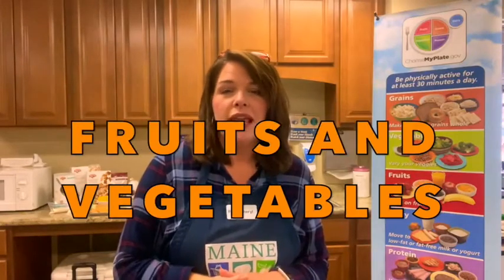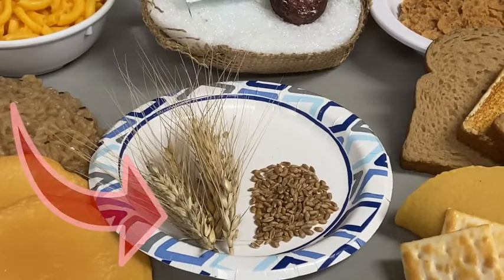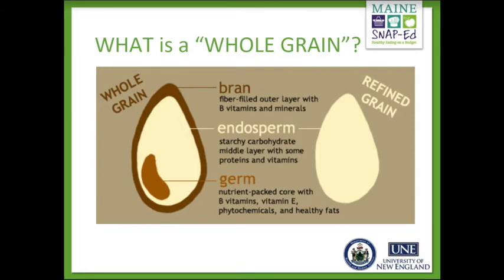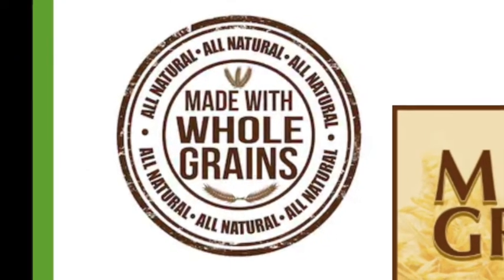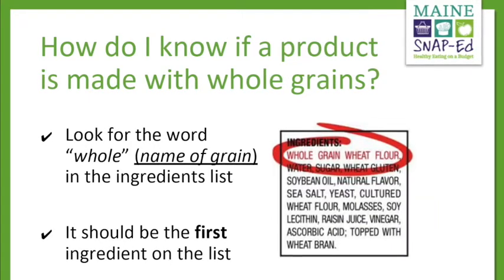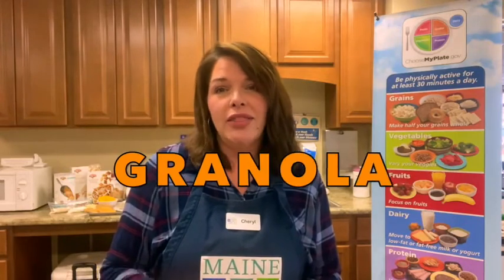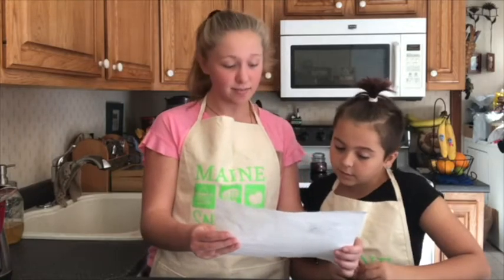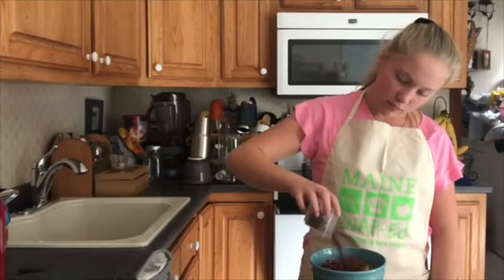Cooking Matters for Kids Lesson 4 Oatmeal and Yogurt Parfait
Great grains! Join Mrs. Curtis and her friends Evelyn and Lucia as they talk about the importance of whole grains and how to make a great snack, an oatmeal and yogurt parfait!